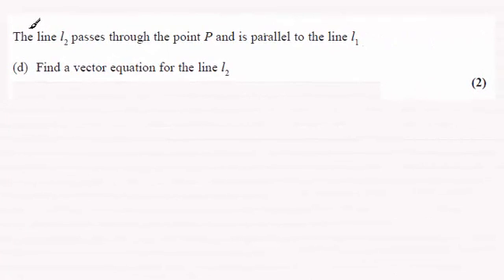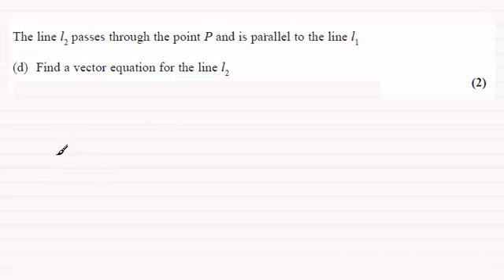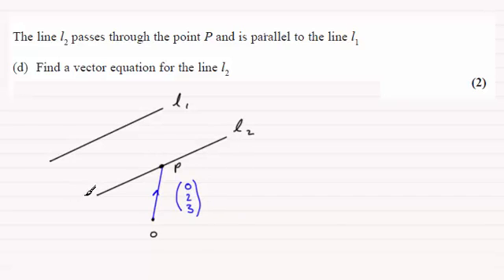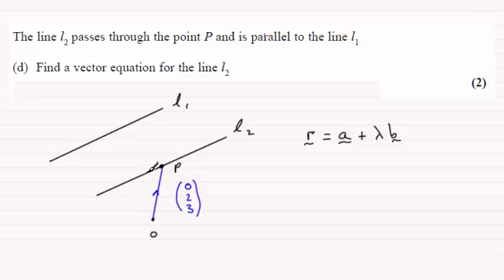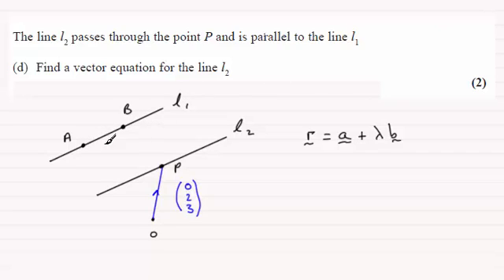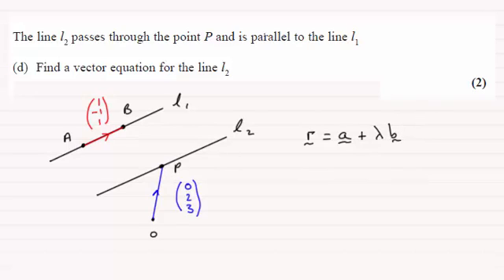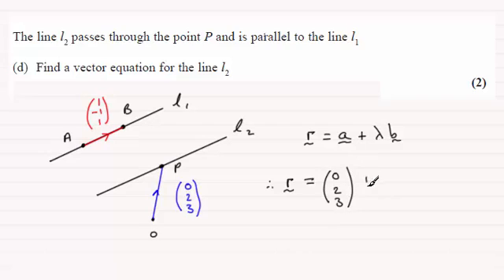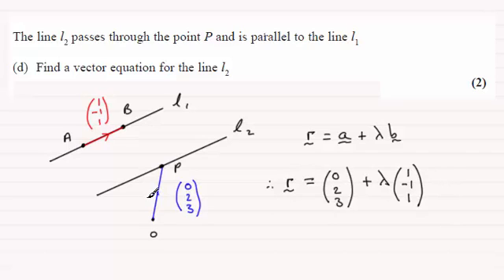Edexcel C4 Core Maths June 2014 Q8(d) : ExamSolutions Maths Revision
for the index, playlists and more maths videos on vector equation of a line and other maths topics.